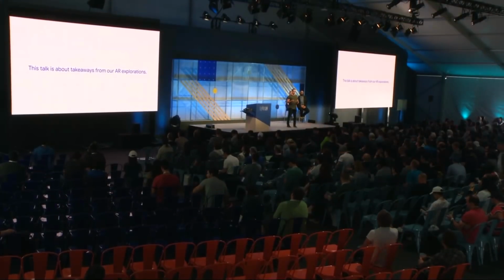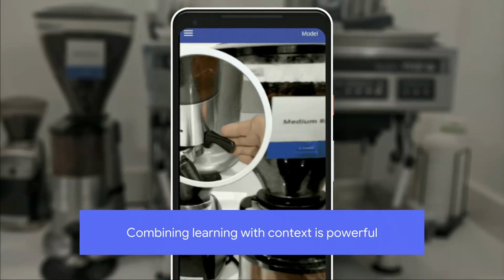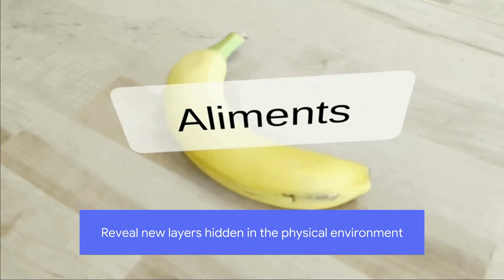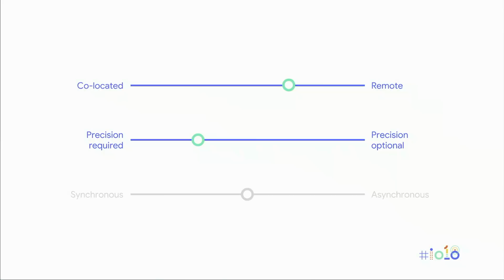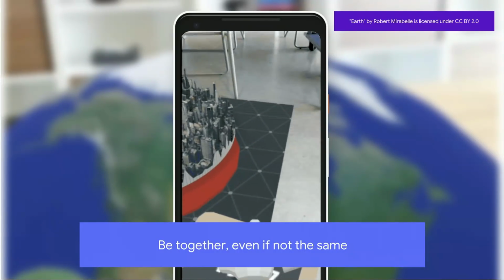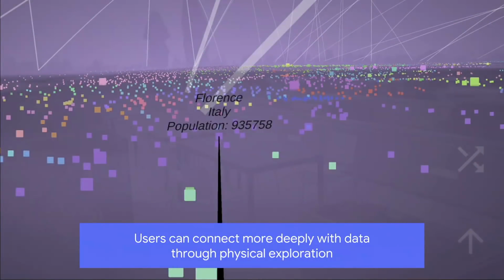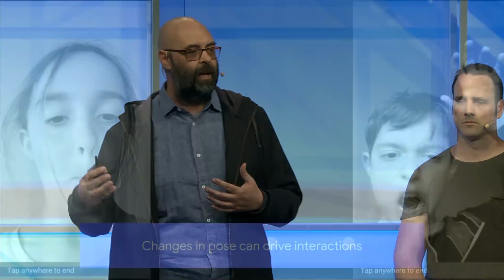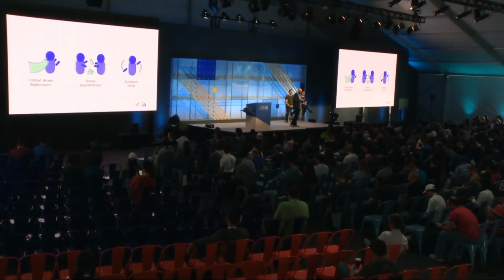Exploring AR interaction (Google I/O '18)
The AR team at Google has built hundreds of augmented reality prototypes to explore how immersive computing can make interaction with technology more natural and contextual. In this session, the team will share helpful takeaways for how you can build useful and delightful AR experiences.

io18 event: Google I/O 2018; re_ty: Publish; product: ARCore - General; fullname: Chris Kelly, Elly Nattinger, Luca Prasso; event: Google I/O 2018;